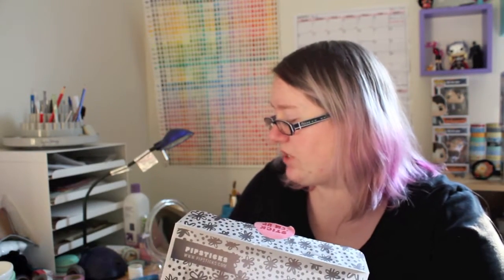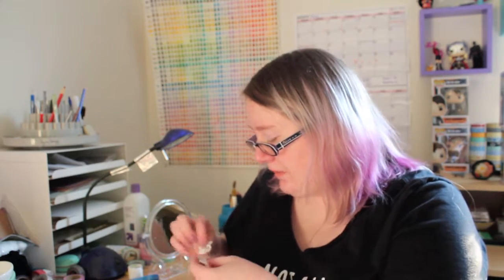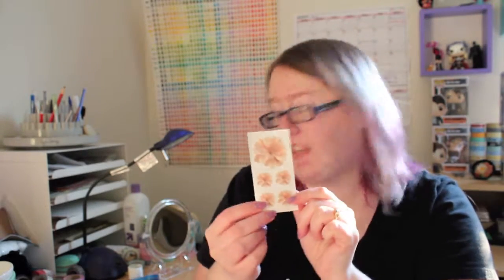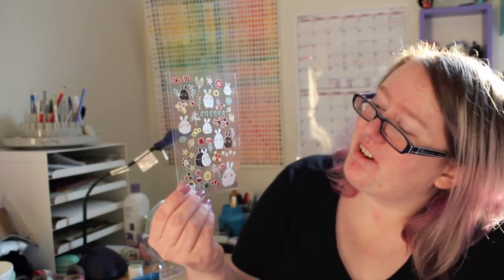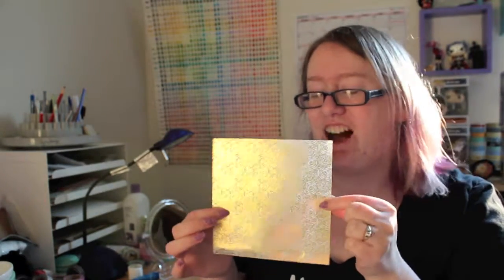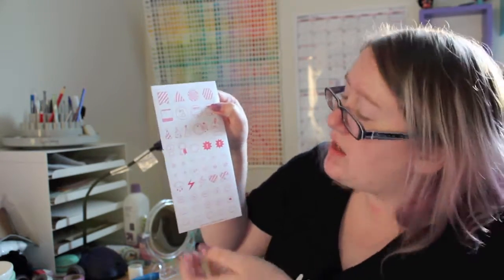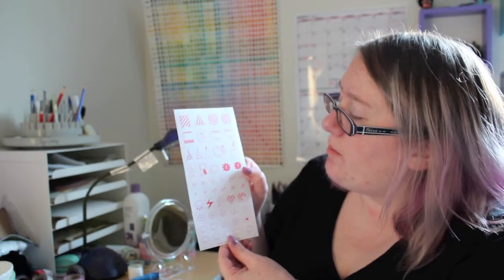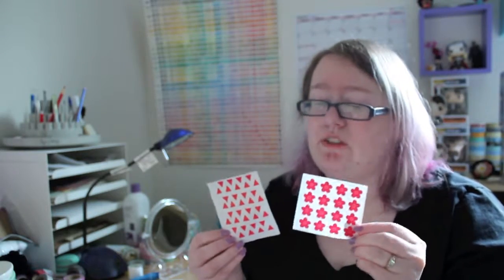May Pipsticks Unboxing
If you love crafting or decorating your planner this subscription may be for you!  See what's inside my first Pipsticks box.